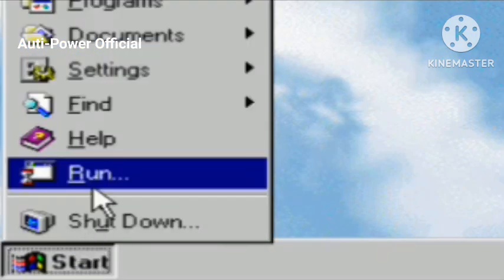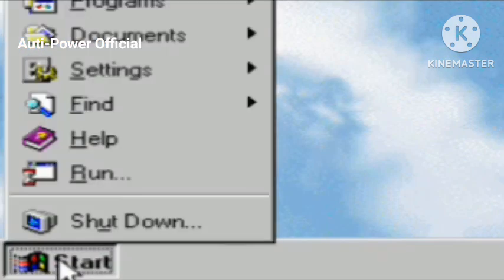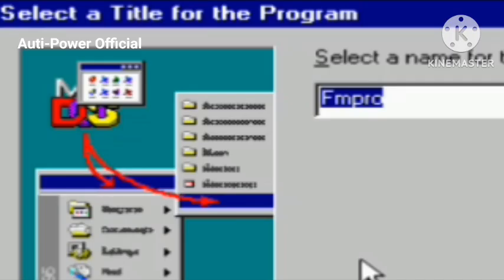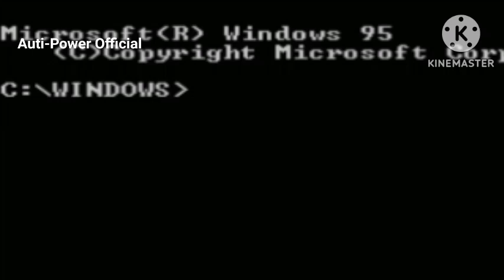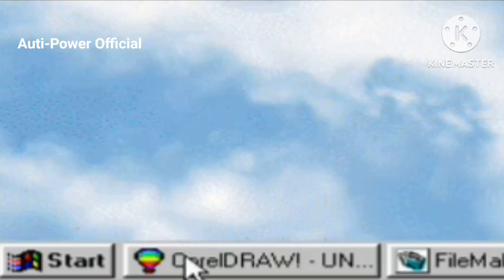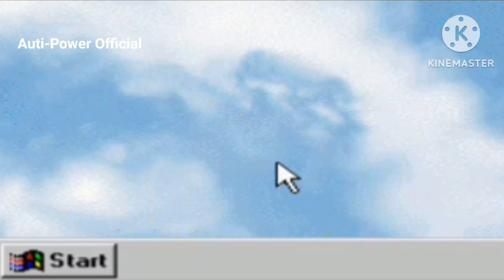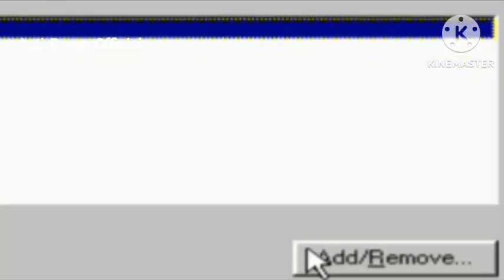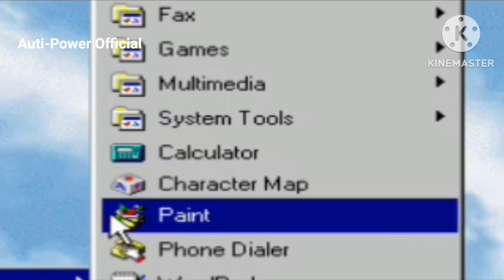Learn Windows 95 Full Length Part 3 - 7